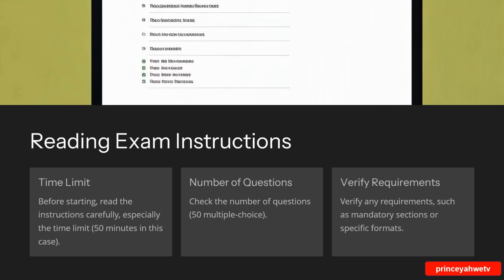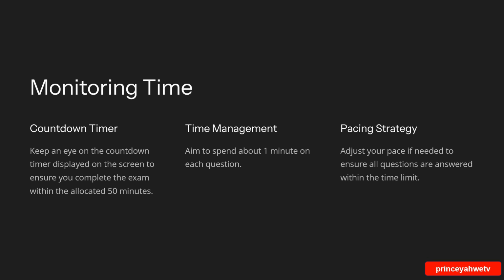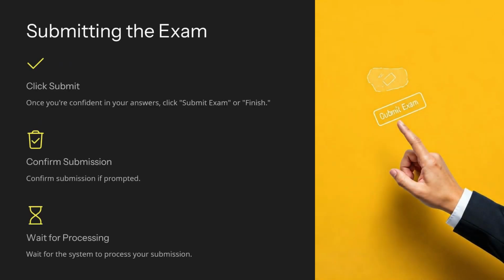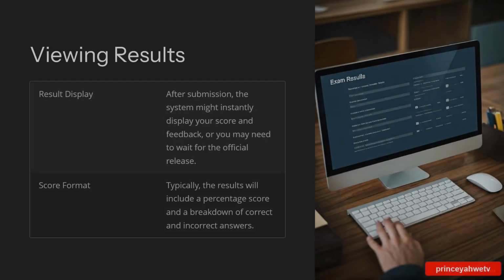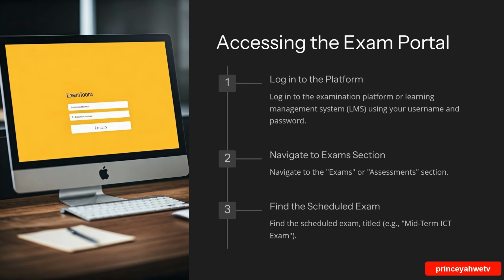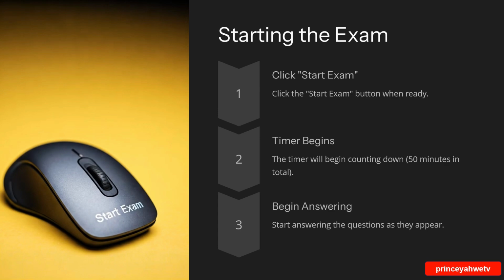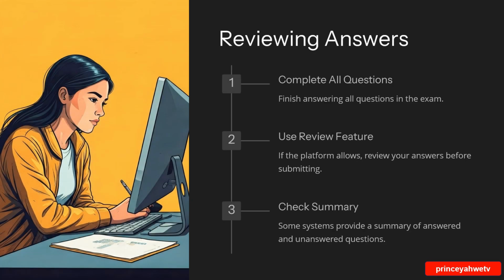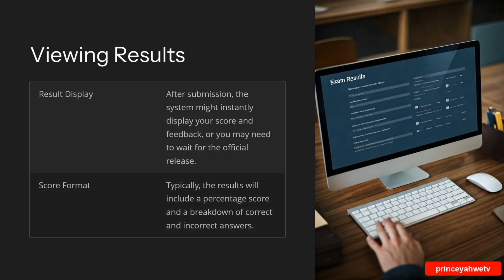How to Take a Computer-Based Exam: A Step-by-Step Guide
Description:

In this video, we walk you through the process of taking a computer-based exam (CBE). Whether you're preparing for a school exam, certification test, or any other type of online assessment, this tutorial will help you understand the key steps involved in accessing, answering, and submitting your exam effectively.

Key Topics Covered:

What is a computer-based exam?
How to log in and access the exam platform
Navigating through 50 multiple-choice questions
Time management tips (50 questions in 50 minutes)
How to review and submit your answers
Viewing and interpreting your detailed results, including percentage score
By the end of this video, you'll feel more confident and prepared for your next computer-based exam. Make sure to follow along and take notes!

The content on this YouTube channel is provided for educational and informational purposes only. All opinions expressed are my own and do not represent the views of any organization or institution. While every effort has been made to ensure the accuracy of the information shared, please note that technology and knowledge constantly evolve, and I am not responsible for any errors, omissions, or results from the use of this information.

Viewers are encouraged to do their own research and consult professional advice when necessary. Links to third-party websites are provided for convenience and should not be considered as an endorsement of their content or services. I am not responsible for the content of these external sites.

This channel also contains tutorials and demonstrations related to ICT, research, sports (chess, billiards, badminton, basketball, etc.), and other topics. Always practice caution, and ensure that you follow any safety and security guidelines applicable to your situation.

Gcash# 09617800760